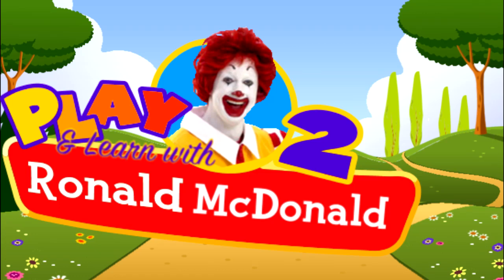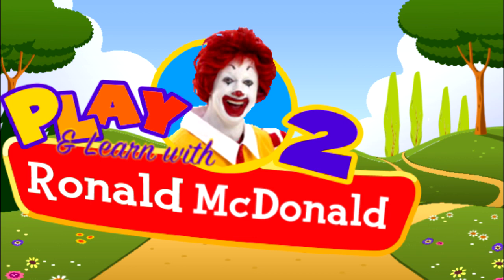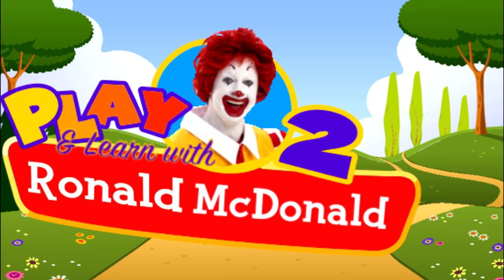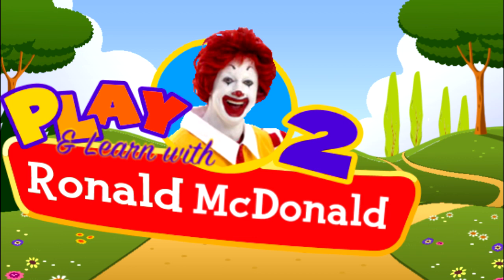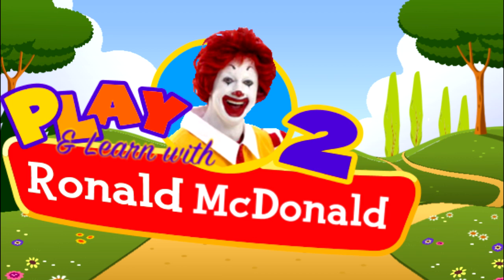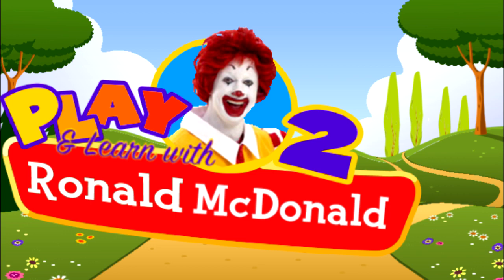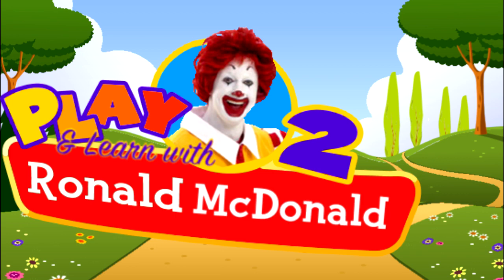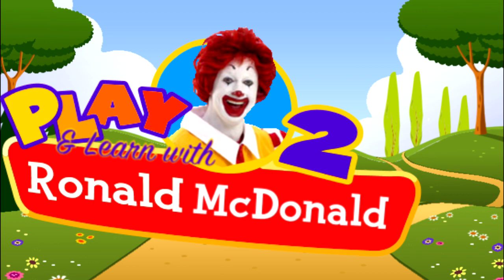Play and learn with Ronald McDonald 2: Ronald voicelines